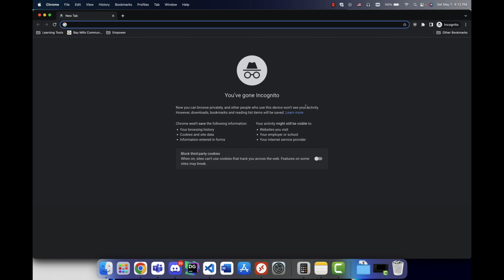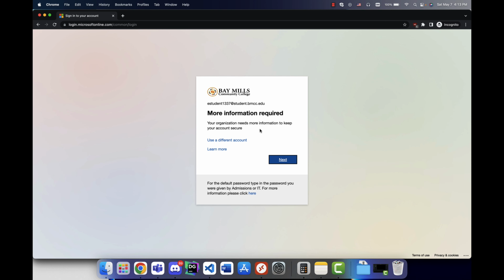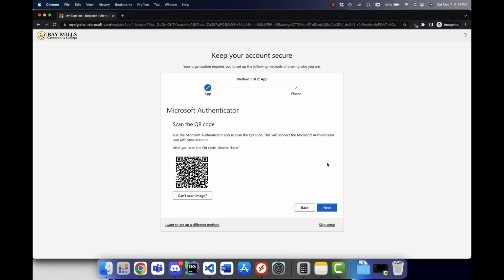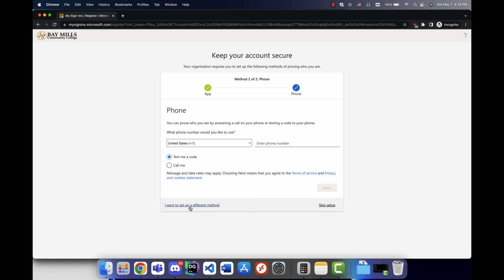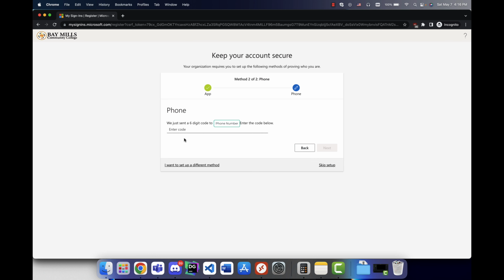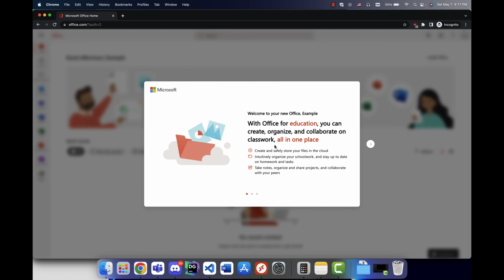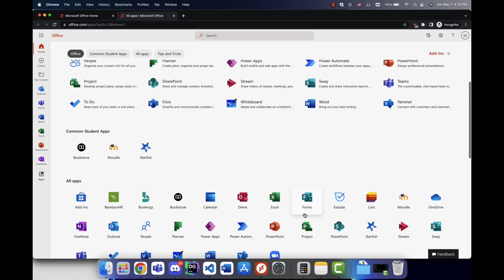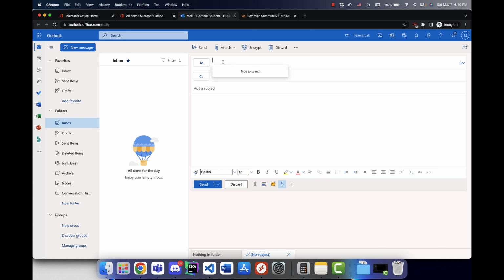Microsoft 365 Student Login Instructions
This video details how to log in to Microsoft 365 and gives a quick tutorial.

00:00 - Intro
00:54 - Providing Password Reset Information
04:48 - Exploring Office and SSO Apps
06:18 - Accessing Email